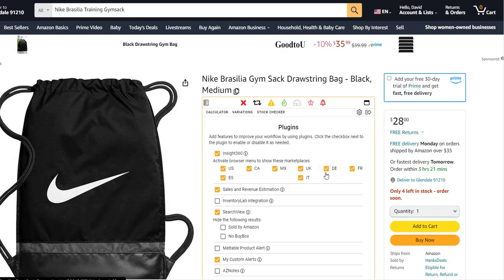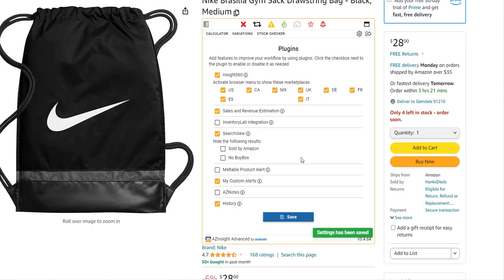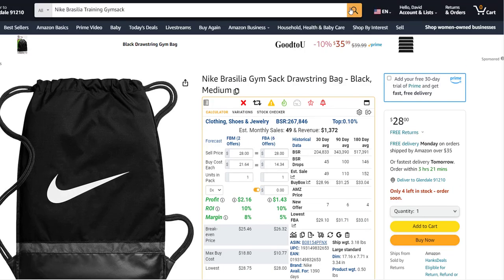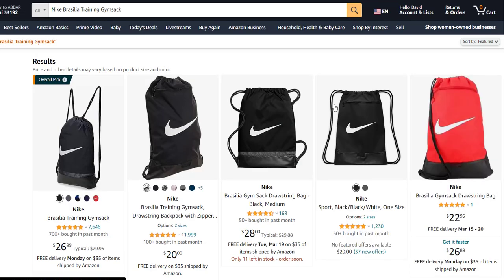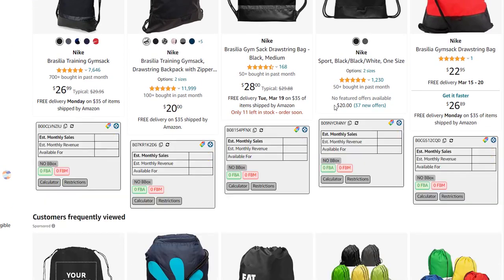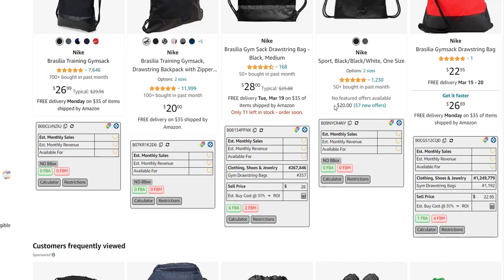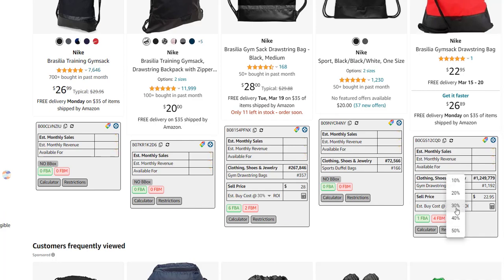Maximize Your Profits with AZInsight’s SearchView Feature: A Comprehensive Guide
Unlock the power of AZInsight’s SearchView feature in this step-by-step tutorial. Learn how to estimate your selling costs and calculate your ROI directly from the Amazon search results page.